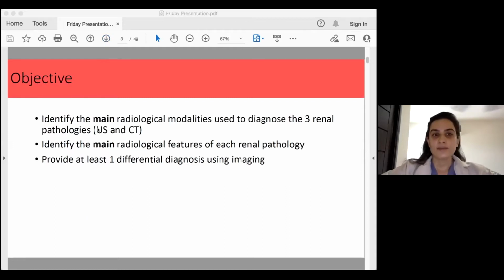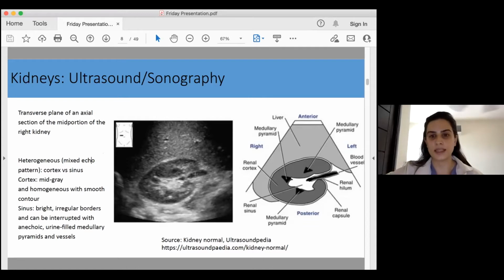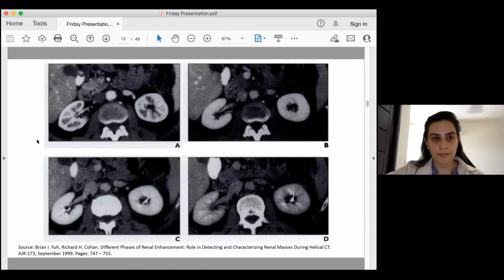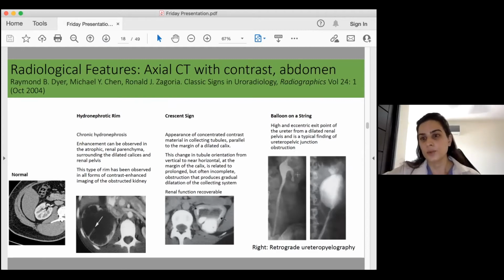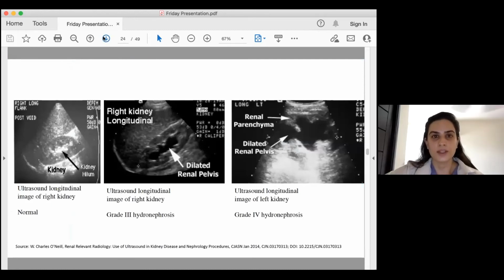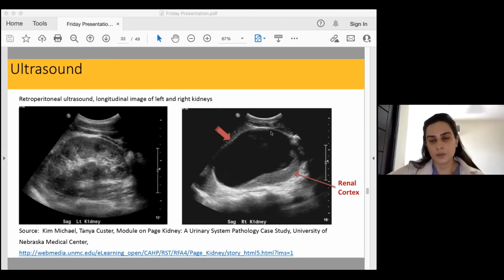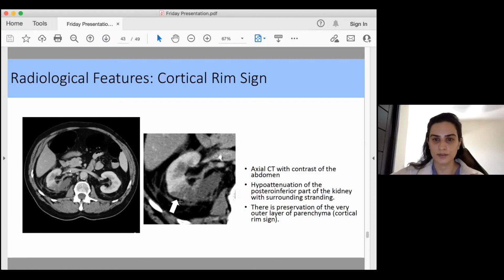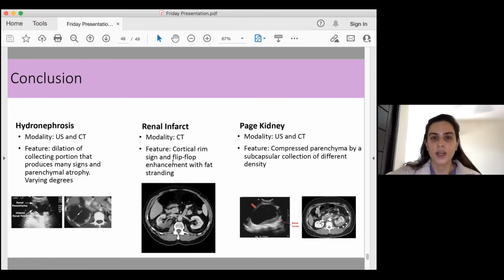Chicago Telerad Extern Hafsa Ishtiaq Presents on Hydronephrosis, Page Kidney and Renal Infarcts